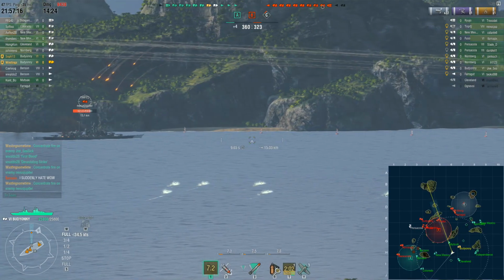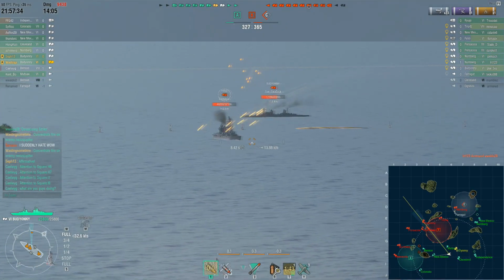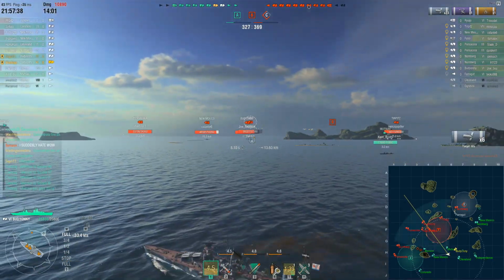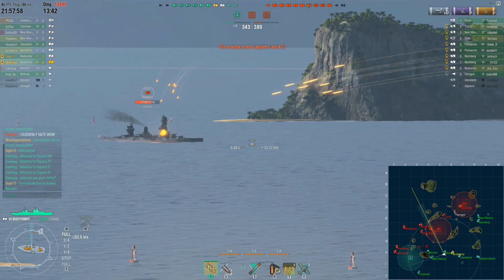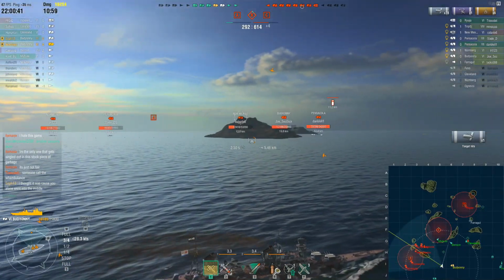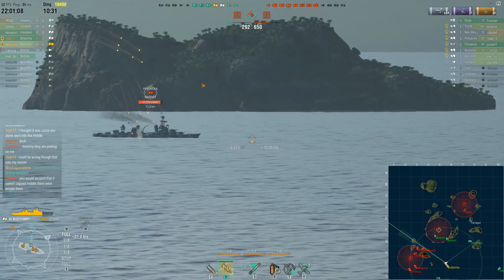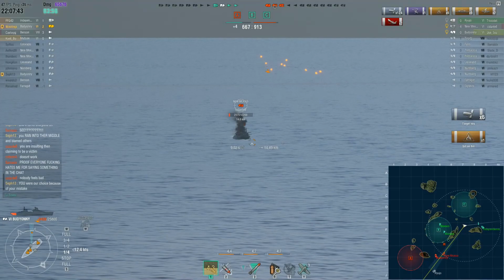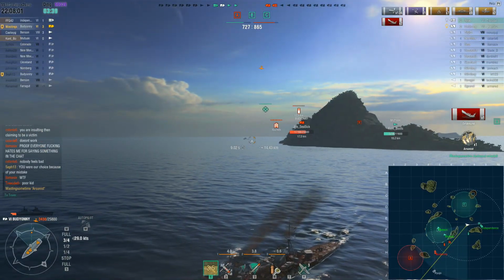Budyonny First Game and Opinion: World of Warships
My First game in the Budyonny on Trap Domination mode. The Budy is definitely a keeper for me. What to you think about the Budy?

Enjoy the Destruction.

How to enable replays

Replays can now be enabled with Aslains Modpack

Intro Song is Hey Sailor by Letterbox